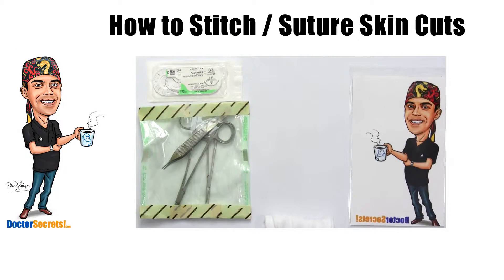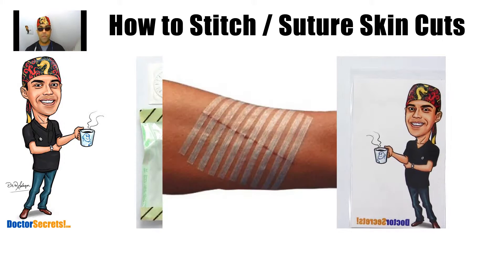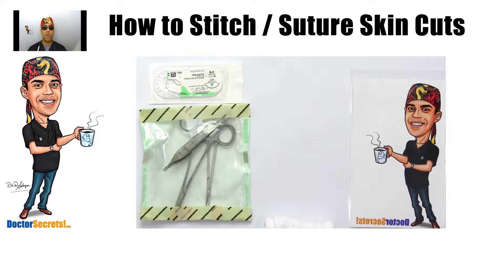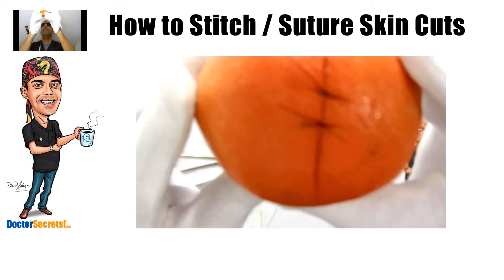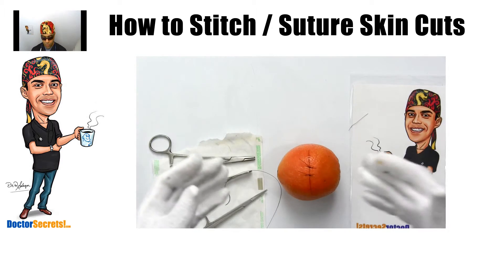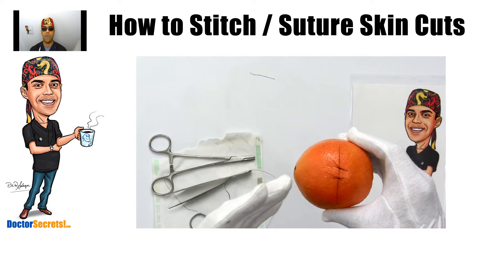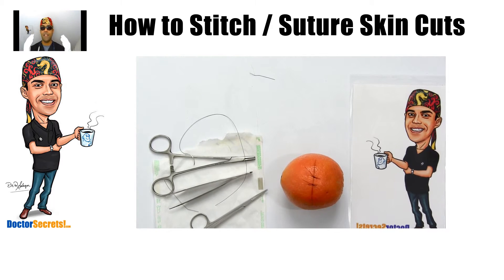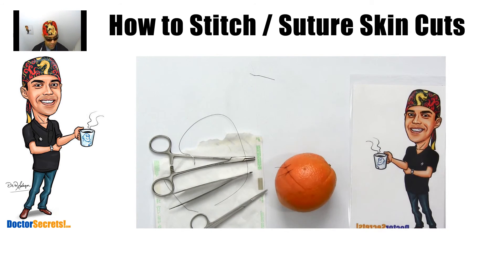Teach Yourself to Stitch & Suture Lacerations & Cuts Using Oranges for Practice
Scared to hurt someone while learning how to stitch? So was I. So as a Medical Student I got my gumption up to do the real thing by practicing closing cuts on orange peels. The texture is surprisingly similar to real suturing and the orange won't mind. Doesn't matter whether using dissolvable or non dissolvable sutures or the materials - vicryl, ethilon, prolene, silk - they all will work.
Over my career I have stitched hundreds and hundreds of times including my own 5 year old after a spill from a play structure opening their chinny chin chin. Suturing is a very useful yet simple technique for turning gushing gaping wounds into tamed cuts. In this instructional video we will look at the suture thread, introducer curved needle, forceps and needle driver and demonstrate how all of this comes together to make a successful human skin stitch.